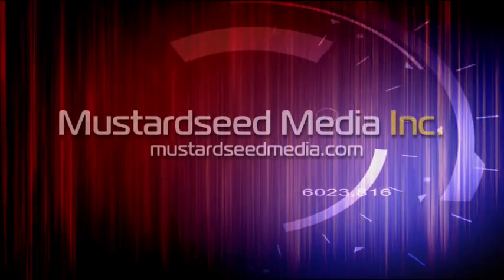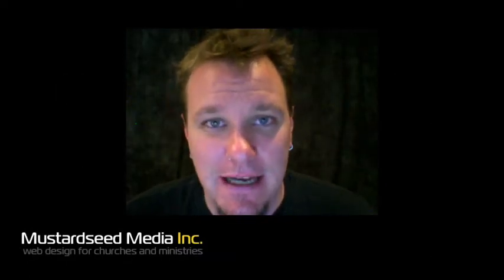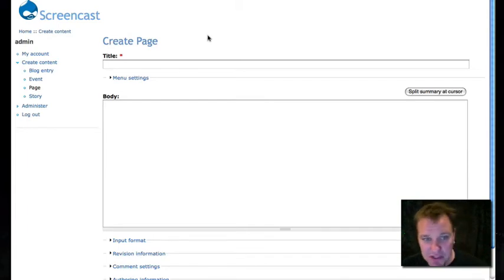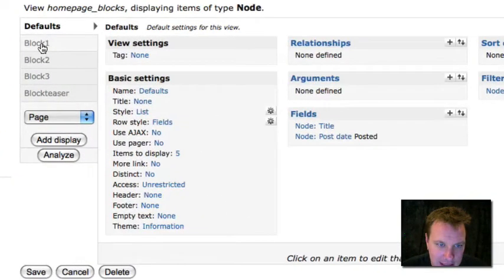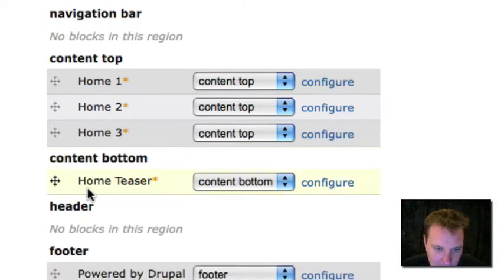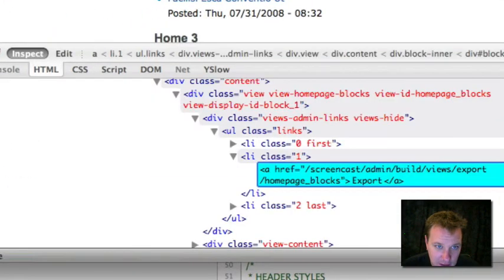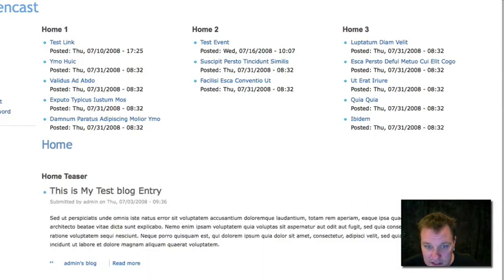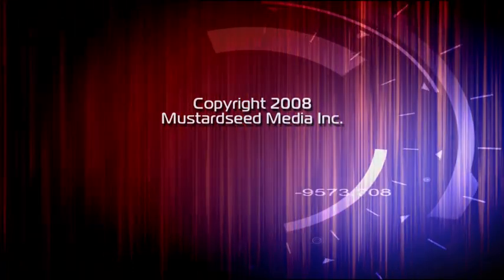Custom Drupal Homepages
On today's podcast, Bob answers a viewer's question which is also one of the big mysteries to beginning Drupal-ers: "How do I create a custom homepage other than Drupal's default 'river of news' style display?"